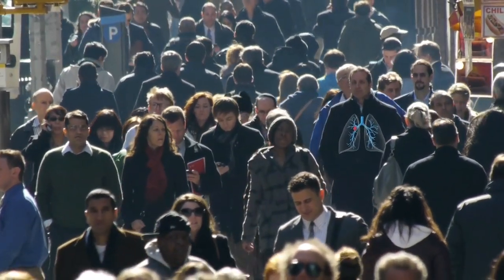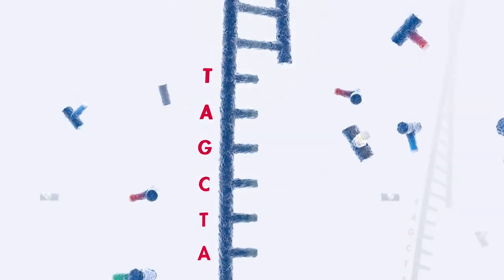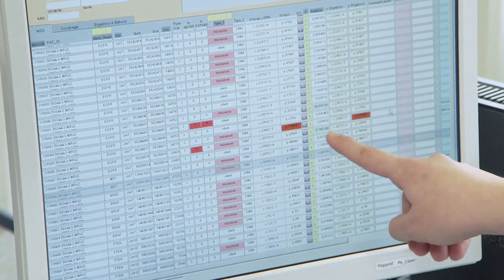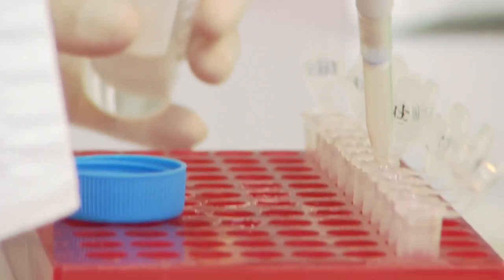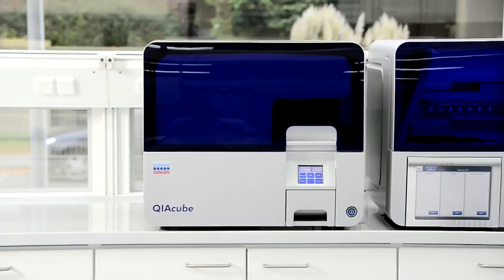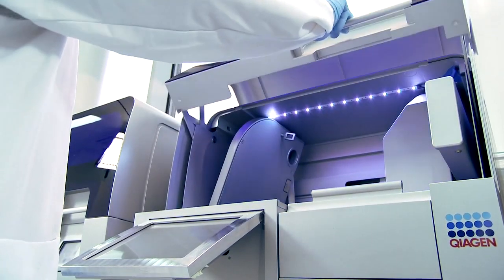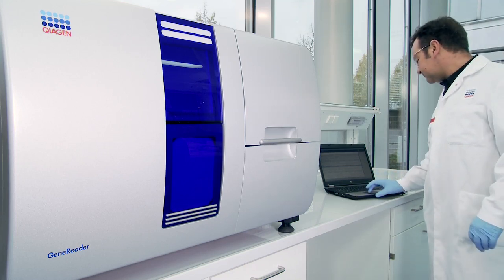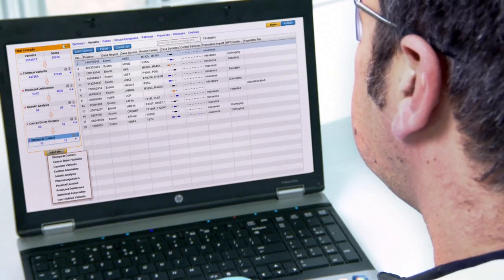QIAGEN - NGS Platform (Full video)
At Perception7, we were thrilled to partner with QIAGEN to create a visually captivating 3D animation that demystifies the complexity of Next-Generation Sequencing (NGS) technology. Tasked with visualizing this advanced process, our animation was designed to complement expert insights and lab footage, offering a clear and engaging narrative that connects with both scientific and clinical audiences.

What We Delivered:

Complex Concepts Simplified: We transformed intricate scientific processes into visually accessible 3D animations, making it easier for viewers to grasp the significance of NGS in cancer diagnostics and treatment.
Seamless Integration: The animation was carefully interwoven with interviews from leading scientists and lab footage, creating a cohesive and compelling story that showcases QIAGEN’s innovative solutions.
Enhanced Communication: Our visual storytelling helped QIAGEN communicate their commitment to advancing clinical diagnostics, emphasizing the efficiency and precision of their new NGS system.
This project highlights how our studio can effectively translate complex scientific technologies into powerful visual narratives, enhancing the impact of your message.

QIAGEN provided us with the following testimonial:
"We enjoyed the collaboration with Perception7. The team has demonstrated a good understanding of our needs and delivered high-quality results under tight deadlines."

Perception7 – Elevate your brand with animations that make a difference. Let us help you visualize your next big idea.

Ready to showcase your innovations? Get in touch with us today: mail[at]perception7.com